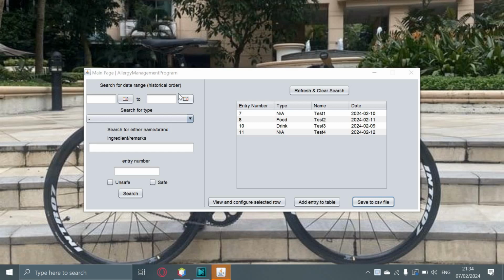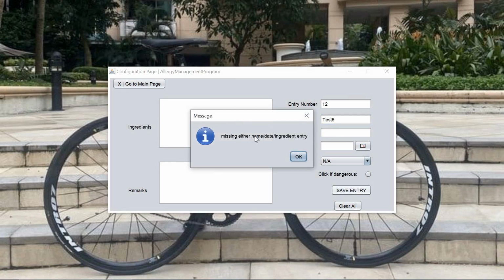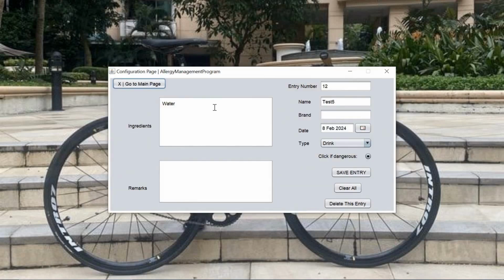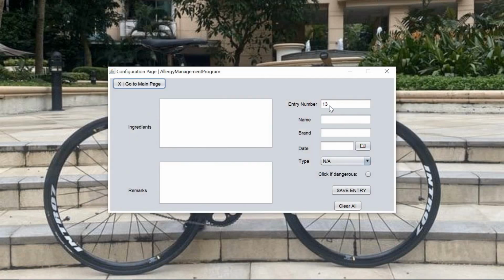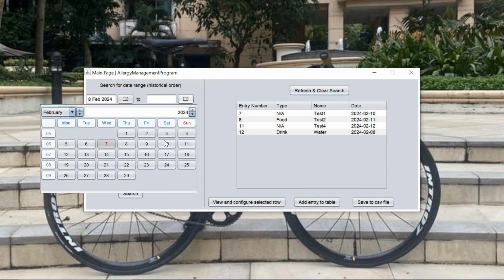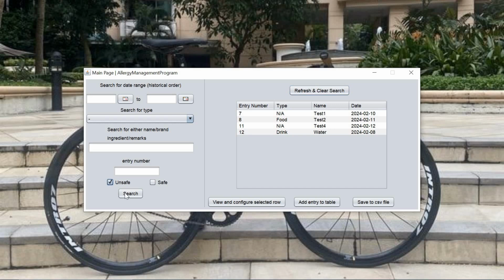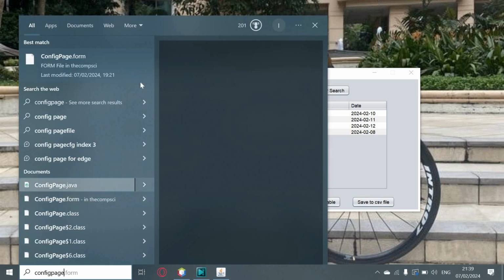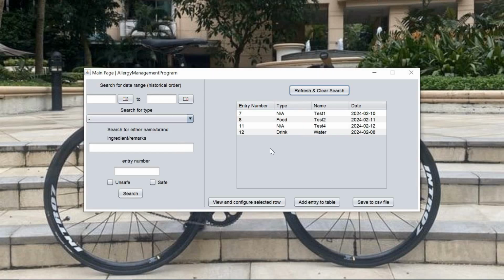Criterion D IB Computer Science Internal Assessment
If you have any questions, feel free to put in the comments. I too was not great at coding so I got quite a lot accomplished with MathVision's computer science team, shout out to them :) No I will not give source code; however, I can reply with tutorials and give clues if needed. If I can't find a tutorial, then I'll give steps which u can show to an experienced java teacher to help explain while guiding u (this is important, if u cannot explain your code properly, you will lose a lot of marks in Criteria C)

Do note an OOP ia will be more practical. However, I decided to do an SQL NetBeans project as it was more interesting to me and should I get selected for review, I will have a better chance at scoring higher as a GUI is more sophisticated than CLI